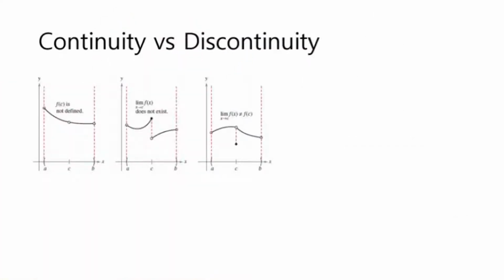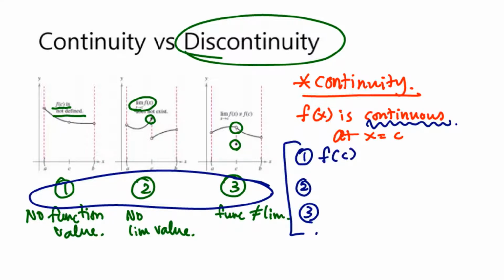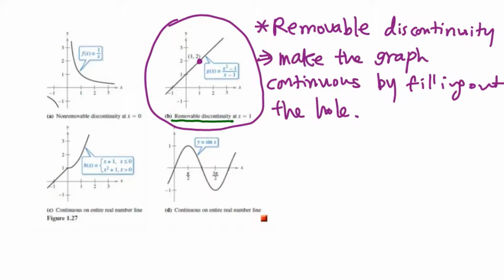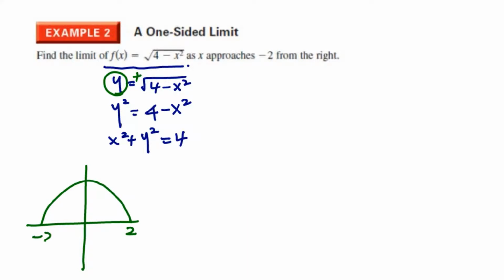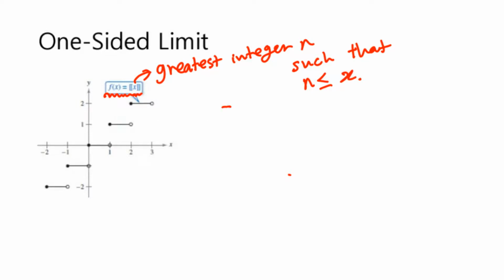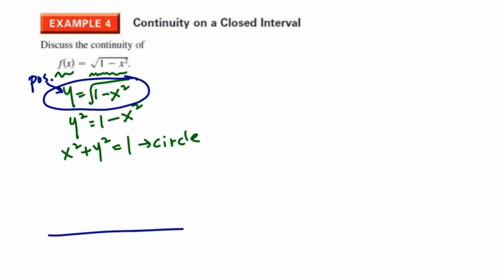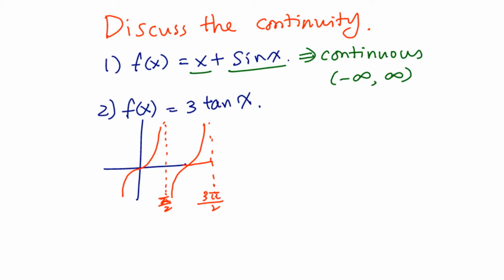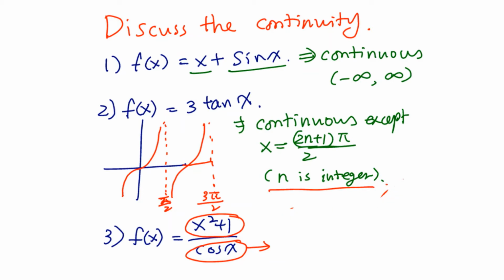AP Calculus AB (Ron Larson) Chapter 1.4 Continuity and One-Sided Limits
Continuity